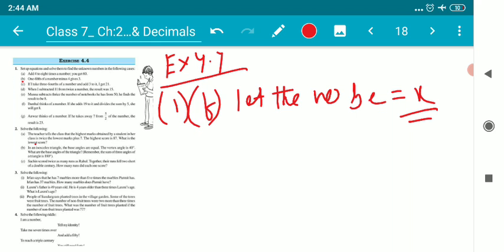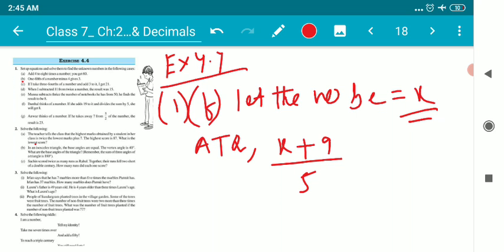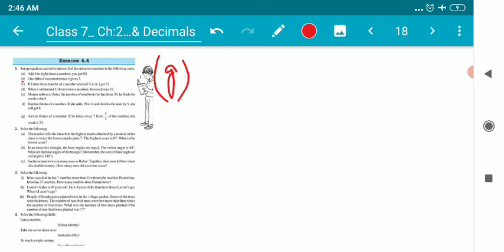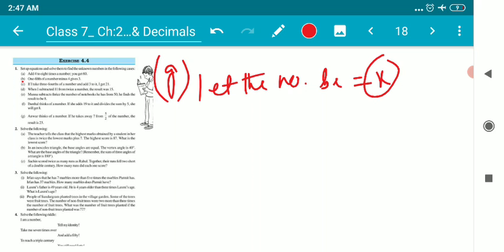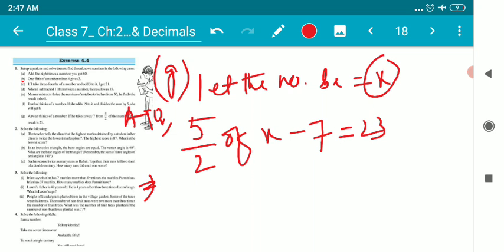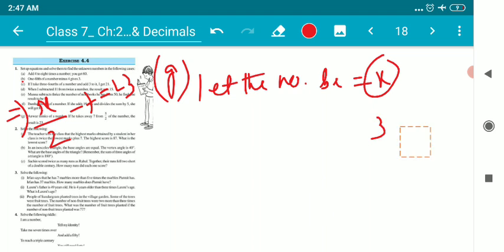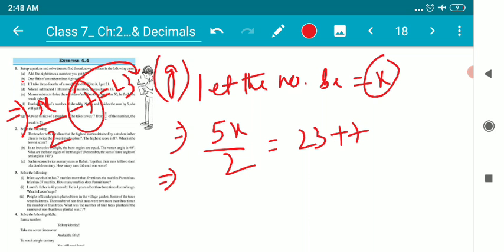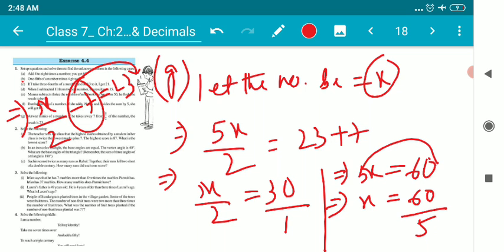Class 7_ Ex: 4.4_ Simple Equations